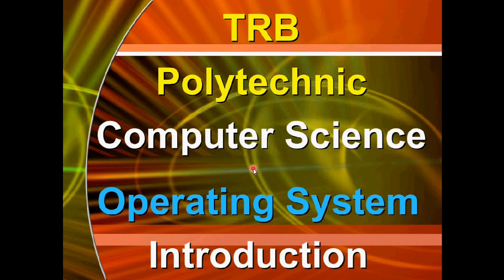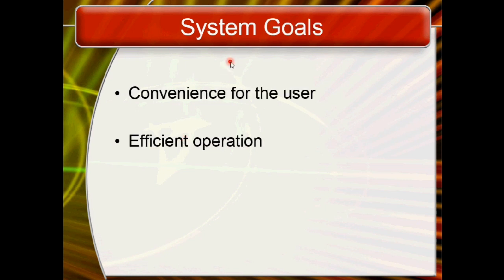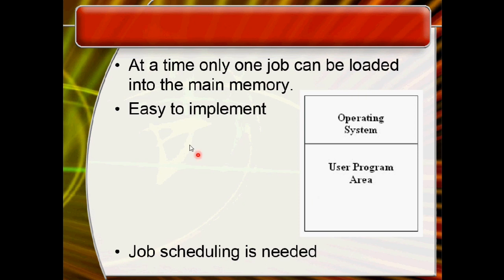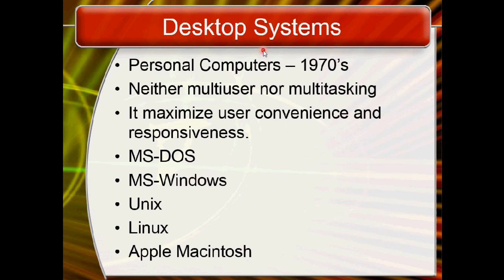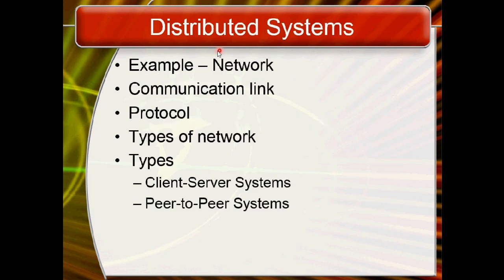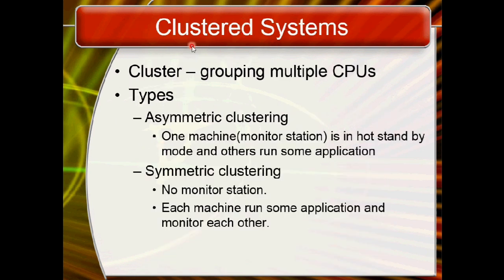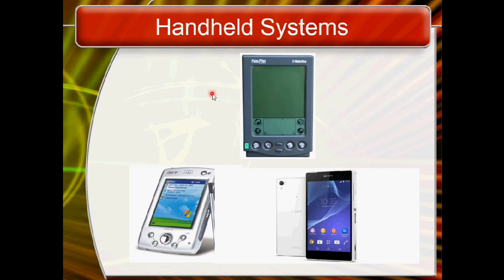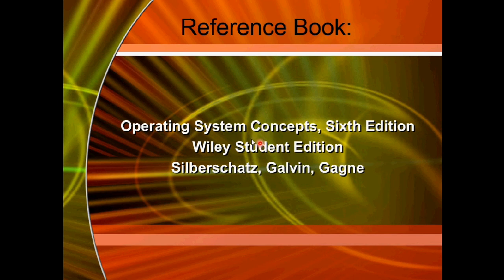1. TRB Polytechnic Computer Science Operating System Introduction in Tamil |TRB CS OS Intro in Tamil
TRB Polytechnic Computer Science Operating System Introduction